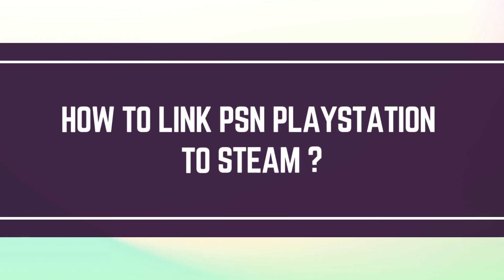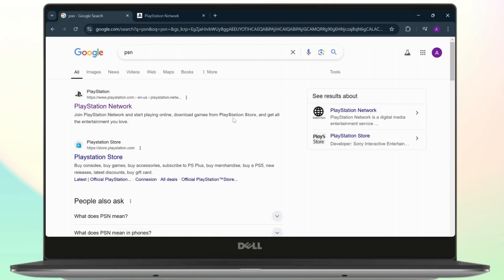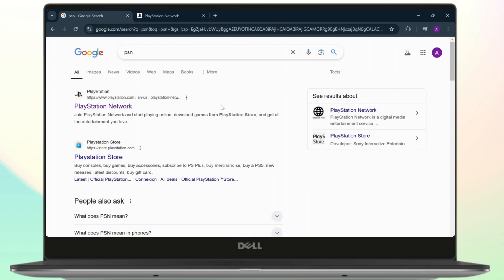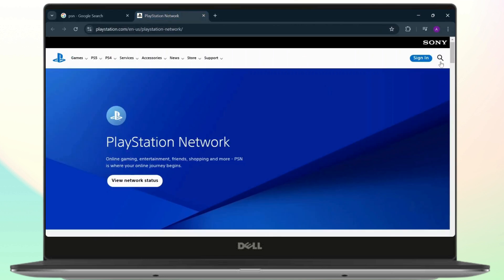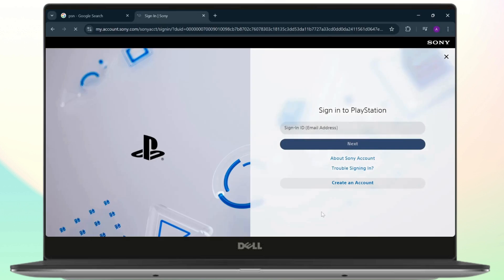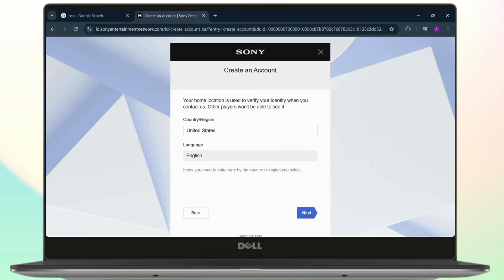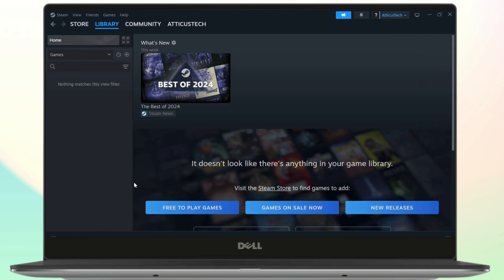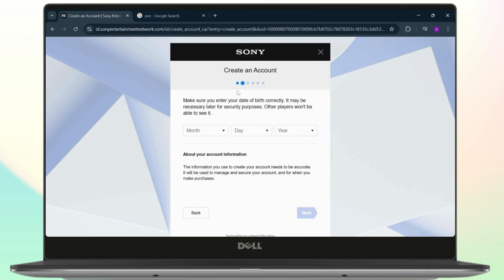How To Link PSN PlayStation To Steam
Hey everyone,

Learn how to link your PlayStation Network (PSN) account to Steam in this easy-to-follow tutorial. Whether you’re setting up PlayStation Remote Play on your Steam Deck or syncing your PlayStation 4 Apex account with Steam, this guide will show you how to do it step by step.

In this video, you'll discover how to link your PSN PlayStation account to Steam, enabling you to enjoy your PlayStation games on Steam, including remote play on your Steam Deck. You’ll also learn how to link your Apex Legends account from PlayStation 4 to Steam and explore PlayStation Cloud Gaming options.

0:20 Step 1: Accessing the PlayStation Network
0:45 Step 2: Linking PSN to Steam
1:15 Step 3: Setting up Remote Play on Steam Deck